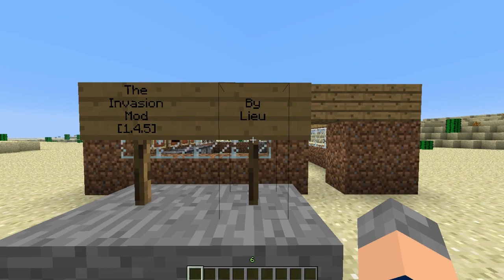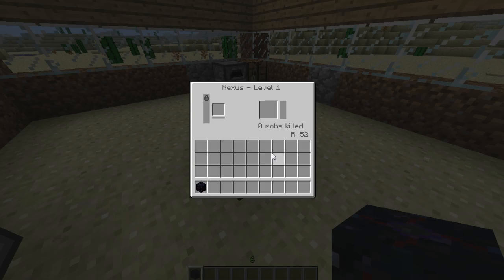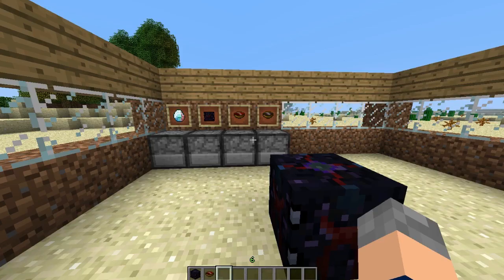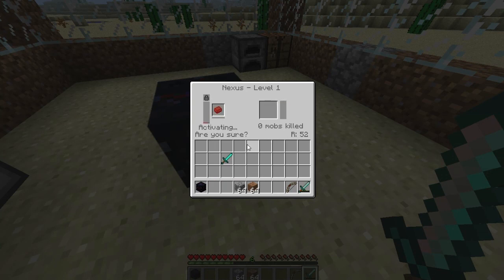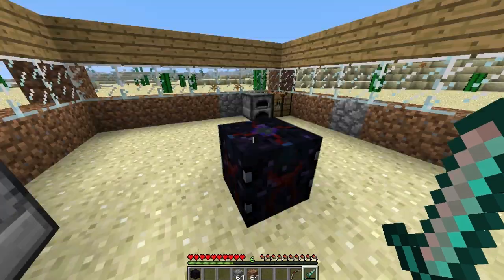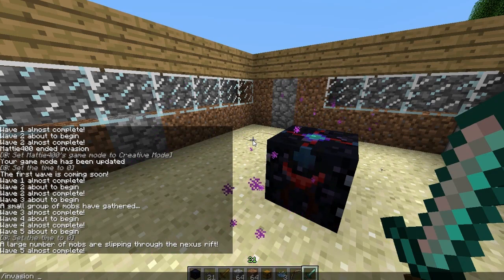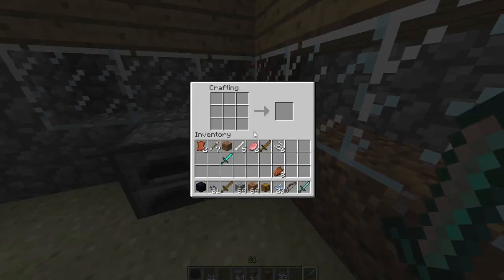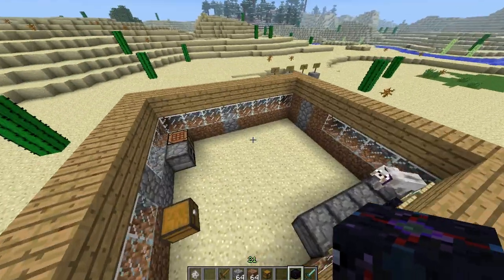Minecraft Mod - Invasion Mod! [1.4.5]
PodRating: 9/10 Great Mod!

Super fun to play, you have to try this one for yourself! How long can you survive?